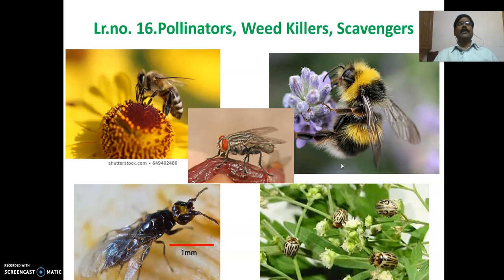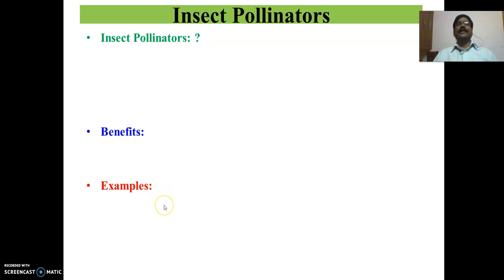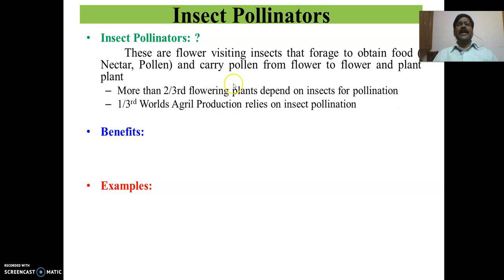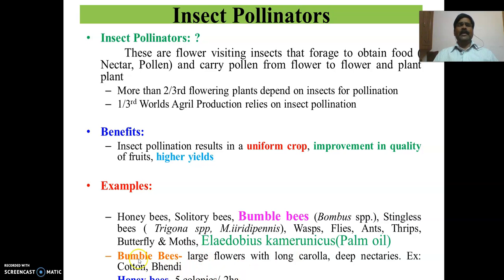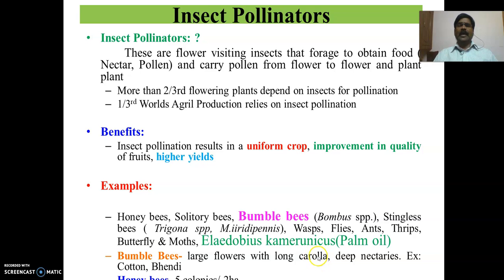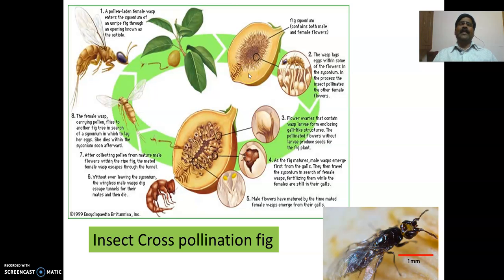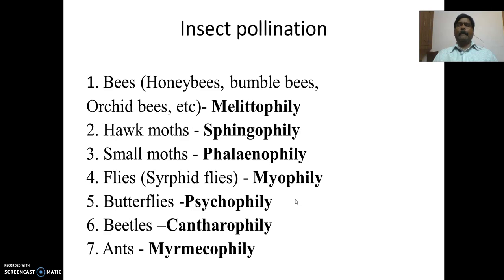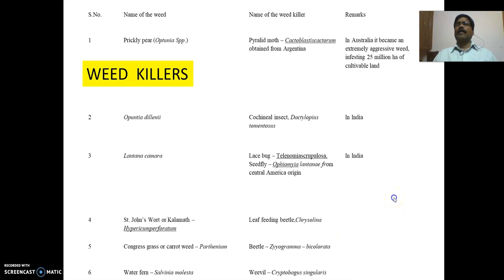Lr no 16 Pollinators